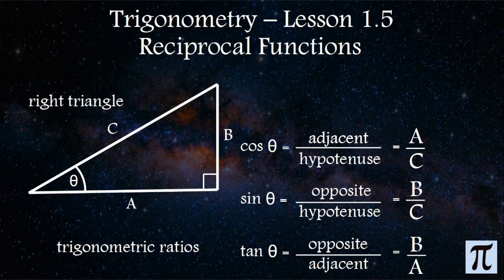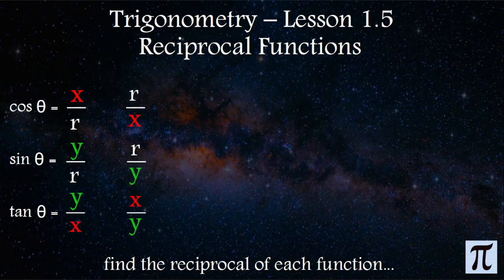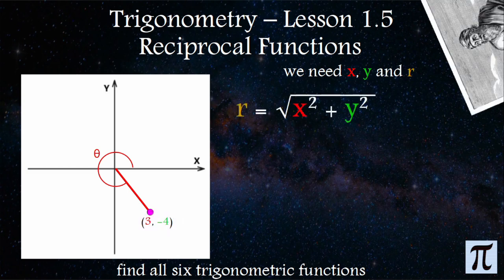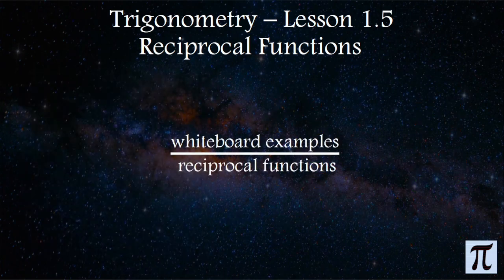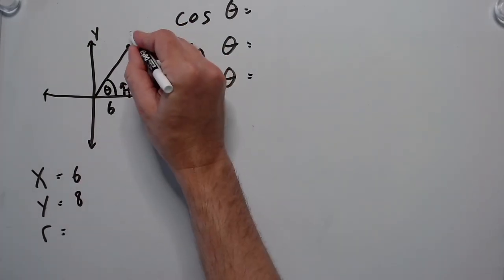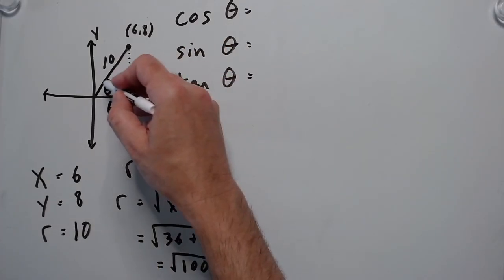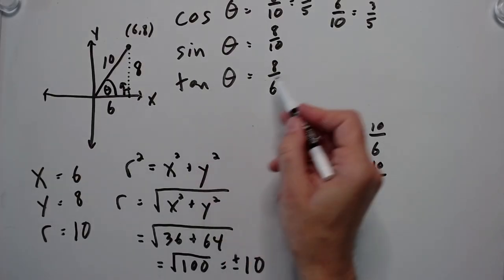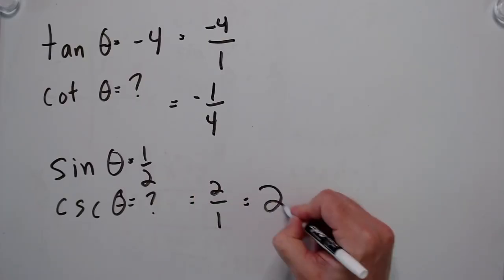Trigonometry - Section 1.5 - Reciprocal Trigonometric Functions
- review of secant, cosecant sine and cotangent